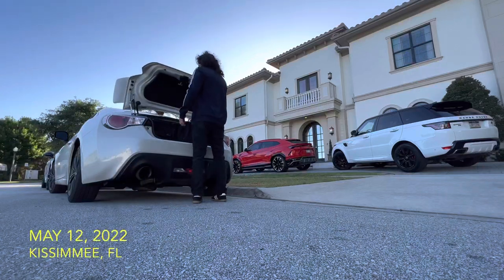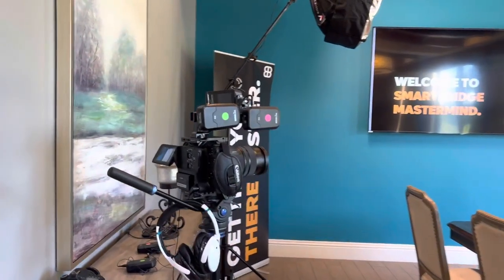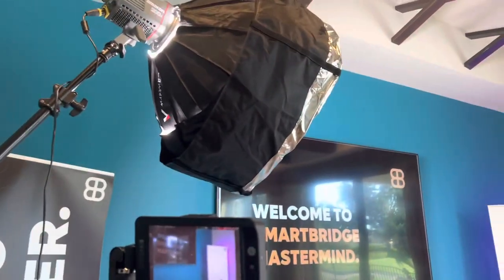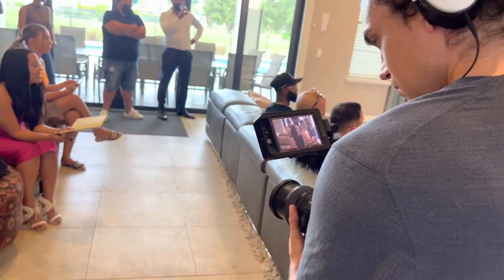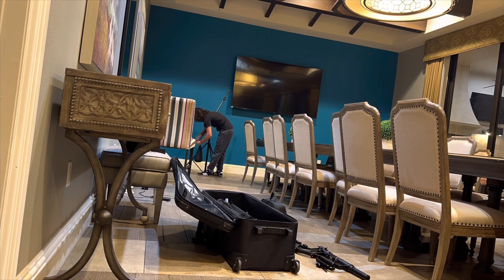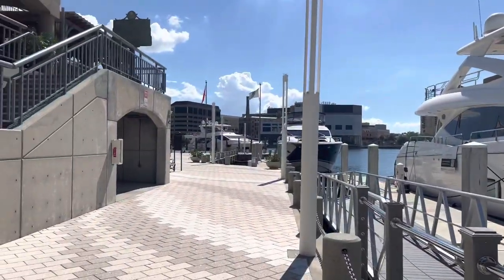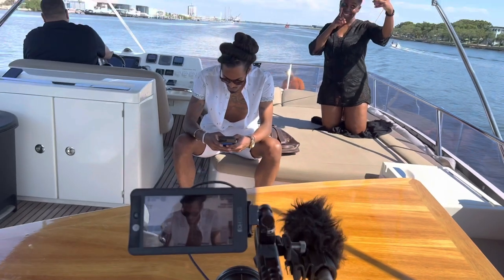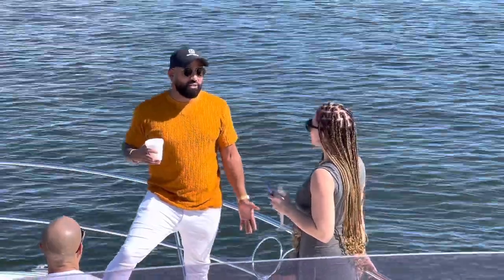Mastermind Workshop | Canon C70 Owner Operator - Vlog 003